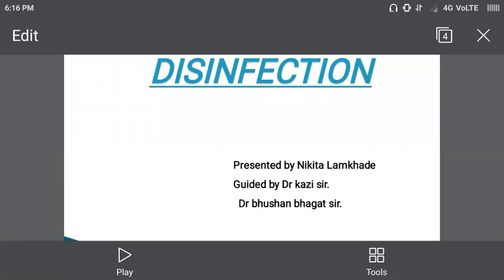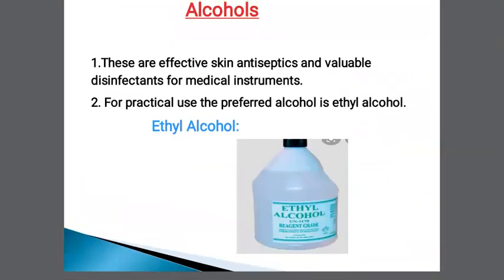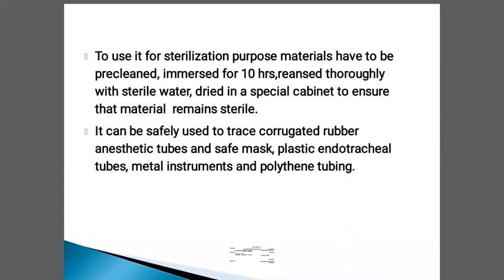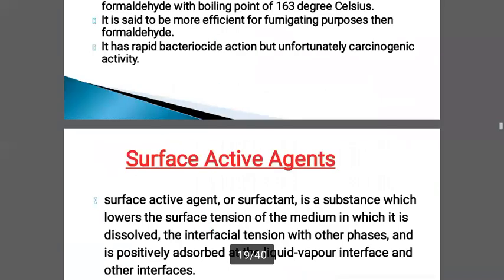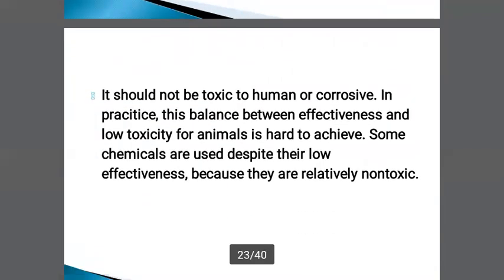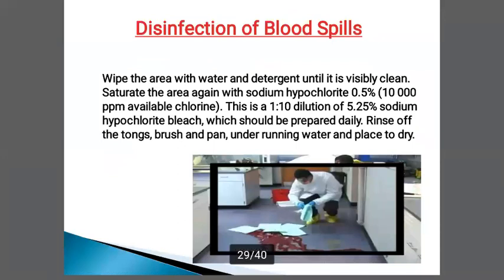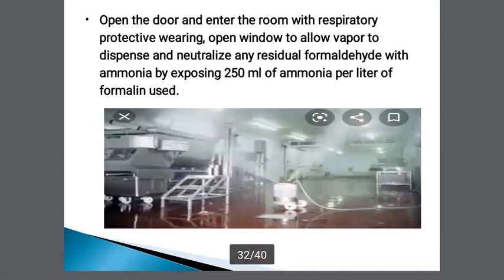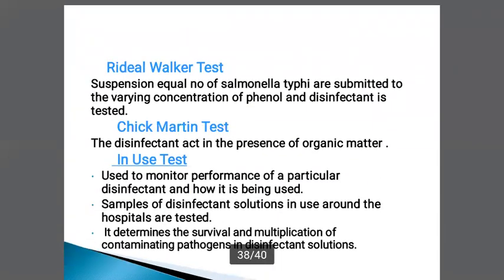OMFS Clinical Discussion- Disinfection in Dental Clinic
Ms. Nikita Lamkhade BDS Student from SDCH Pune presented "Disinfection in Dental Clinic".